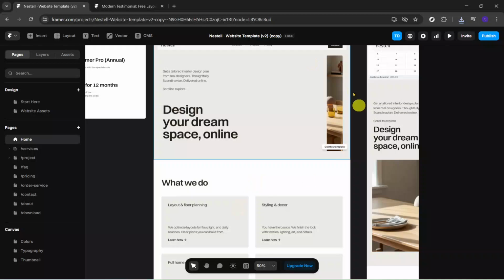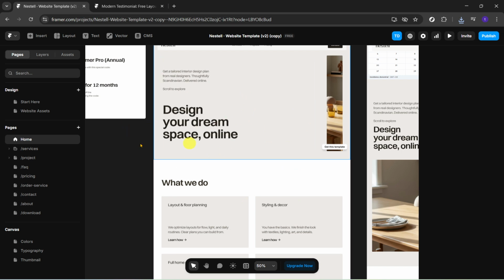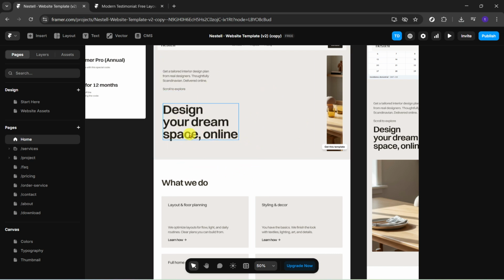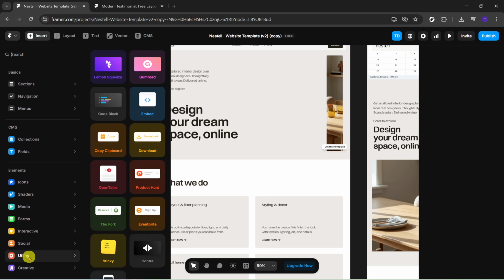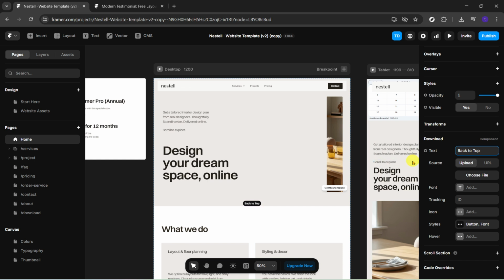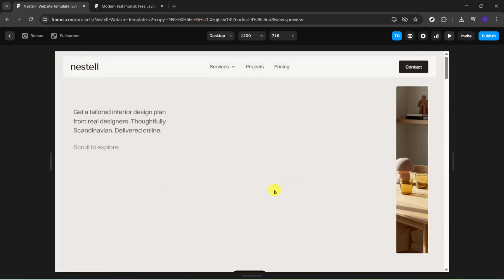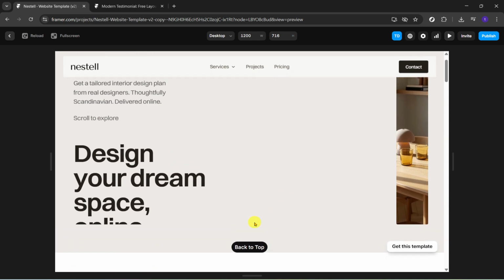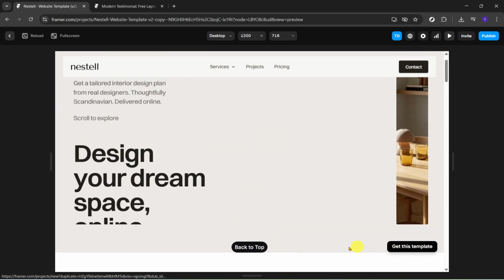How To Add A Back To Top Button To Framer (2026) (Best Method)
In this Framer tutorial, I show you how to add a back to top button to Framer step by step so users can easily navigate your website. This is a simple feature that improves user experience and makes your site feel more professional.

You’ll learn how to create a framer back to top button, add scroll to top framer functionality, and design a smooth framer button scroll interaction. I also explain how to style your back to top framer website button to match your design.

By the end of this framer tutorial 2026, you’ll be able to build a clean framer navigation button that enhances usability using a simple no code approach.